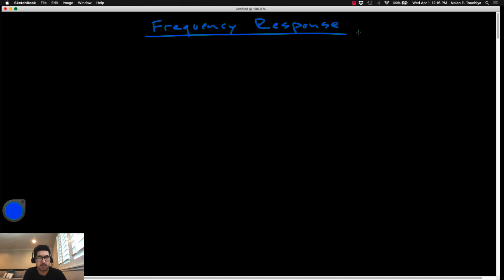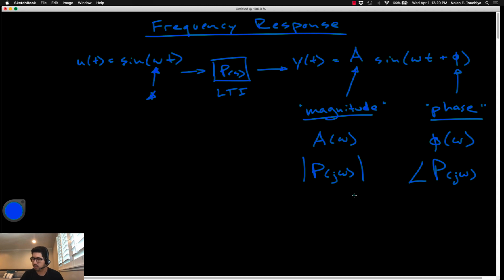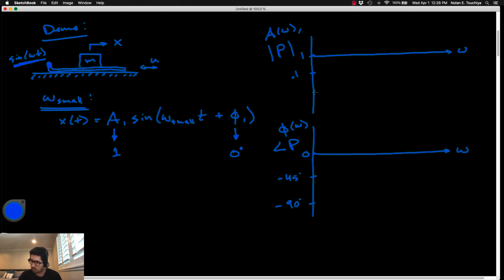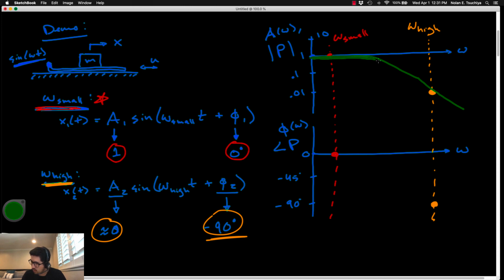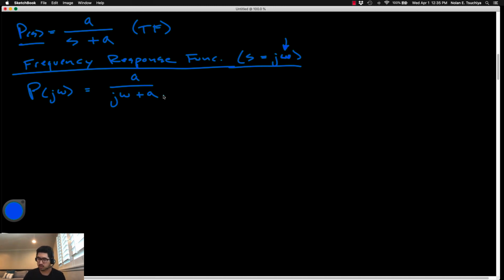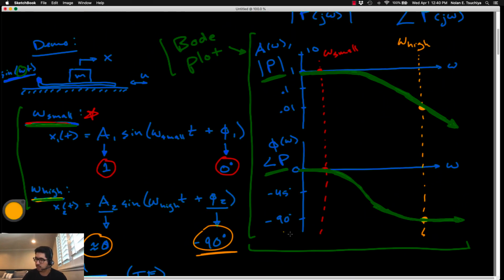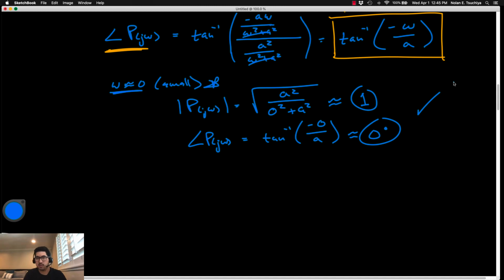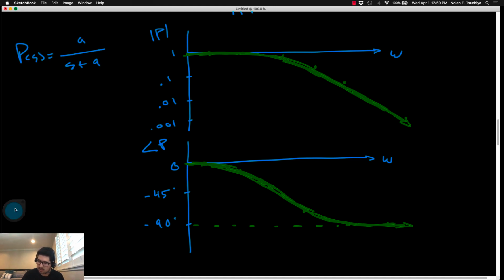Lecture 19 | Introduction to Frequency Response | System Dynamics ME3401 | Cal Poly Pomona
ME3401: System Dynamics
Lecture 19 - Introduction to Frequency Response